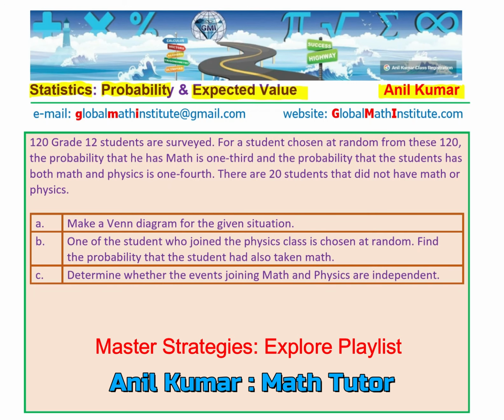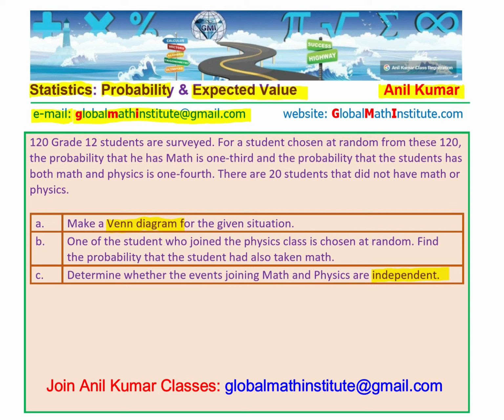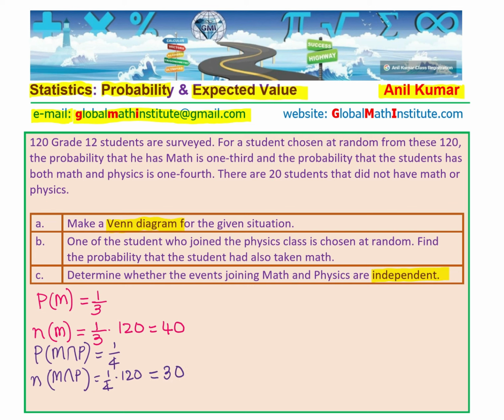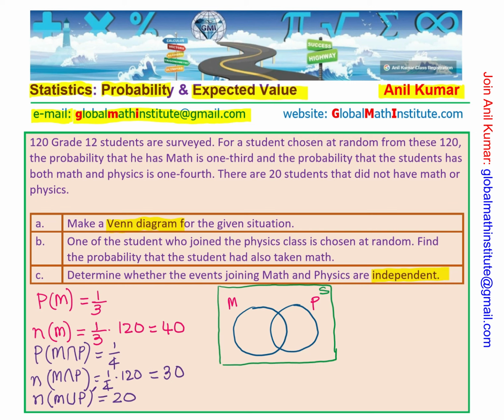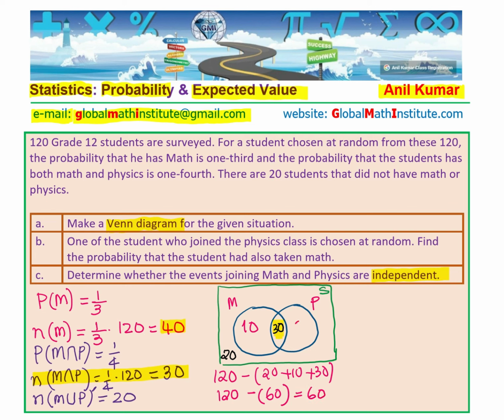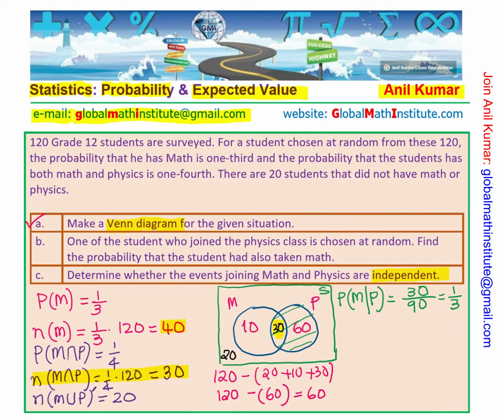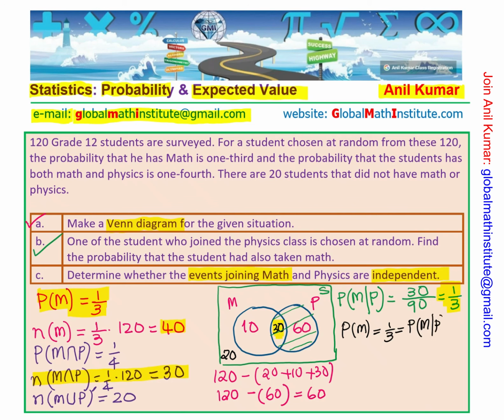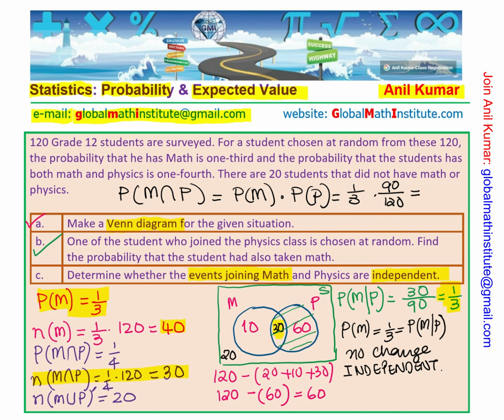Venn Diagram Conditional Probability Dependent Independent Event for 120 Students